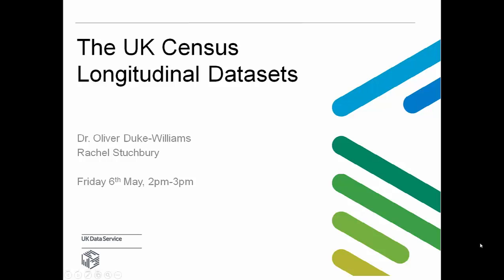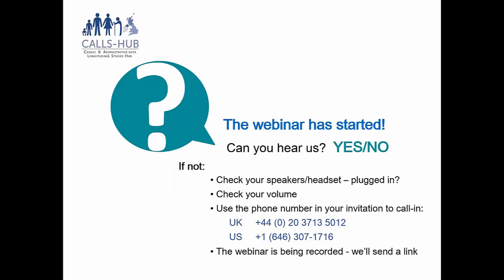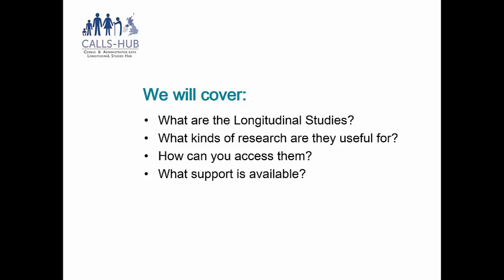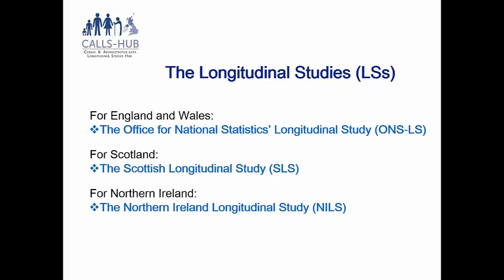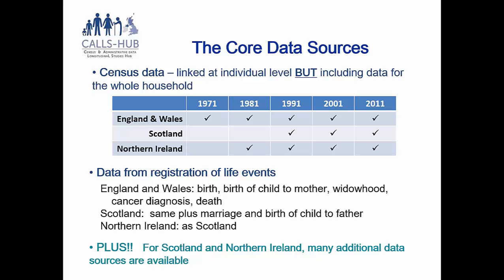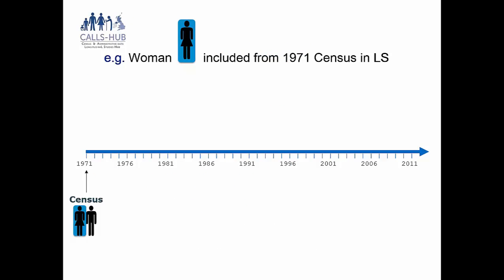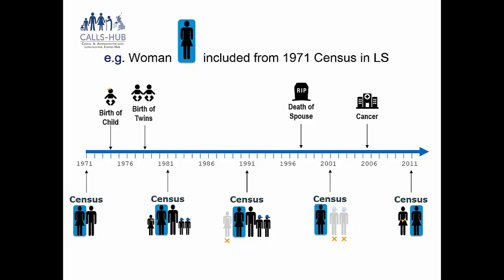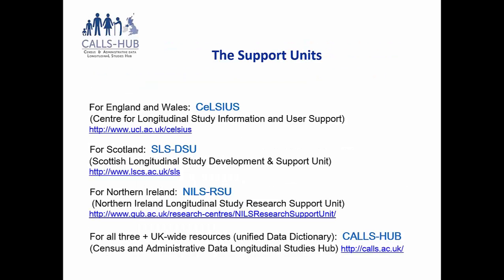Webinar: UK Census Longitudinal Datasets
CeLSIUS and the UK Data Service hosted a short webinar introducing the ONS LS, NILS and SLS, covering:

- an introduction to the three datasets and the research units that support them
- some examples of research based on them
- guidance on how you can apply to use the data
- restrictions on use and publication that users need to know about